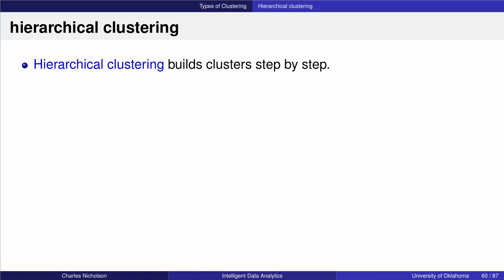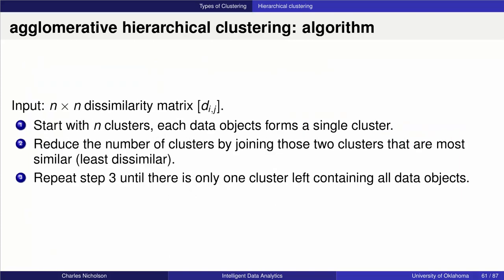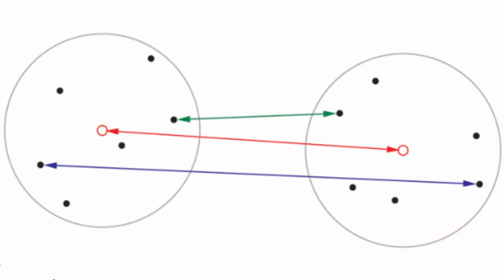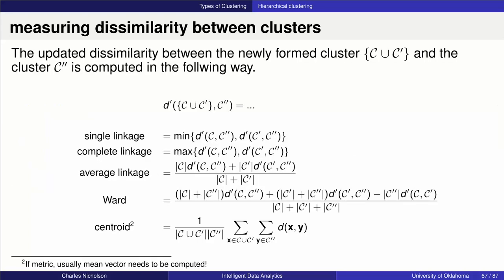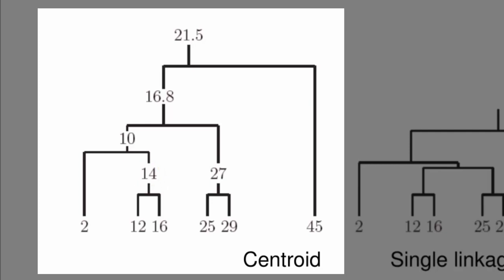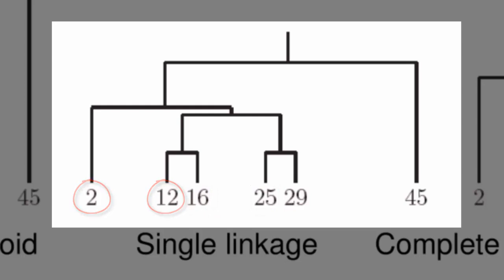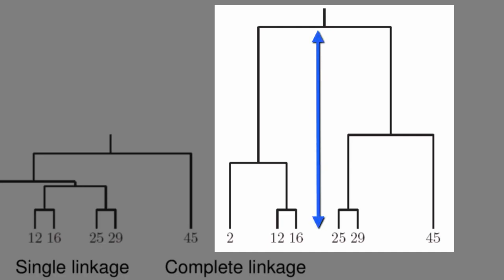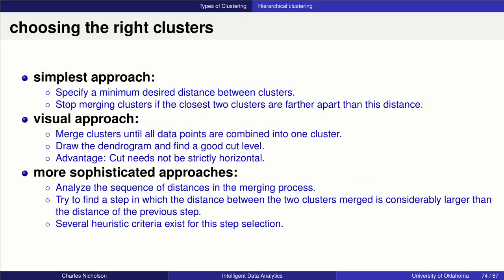Hierarchical Clustering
“Intelligent Data Analytics“ is an online course on Janux.

Course Instructor: Charles Nicholson, Ph.D., Operations Research